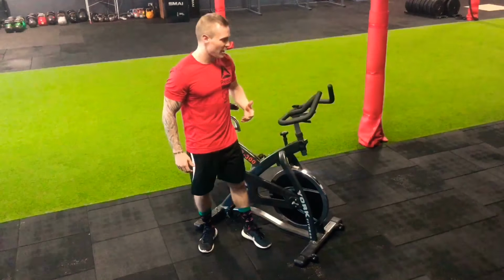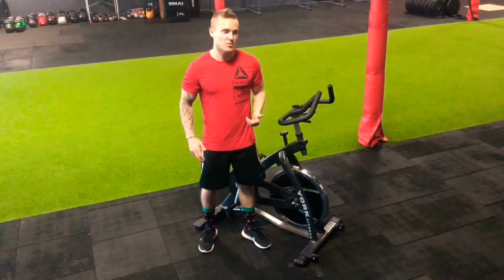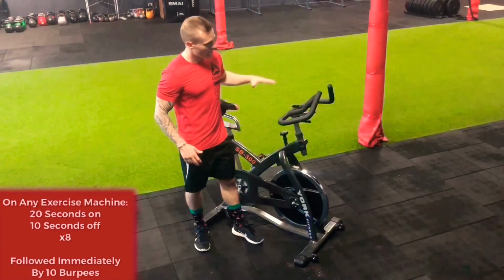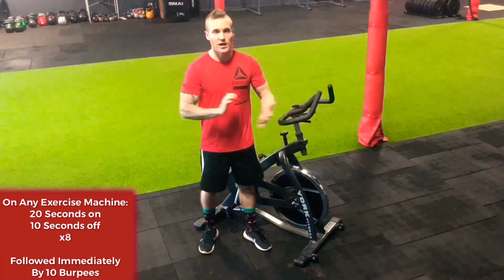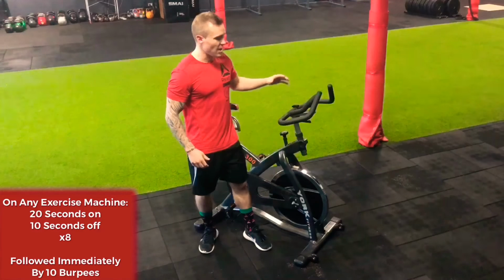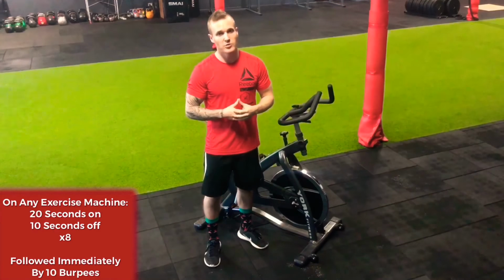Speed Bike Tabata!! (Burn Major Calories in 5 Minutes)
Use this quick and effective calorie burner to finish off one of your regular workouts.
Or do it on its own to get a fast yet efficient HIIT workout into your busy day.